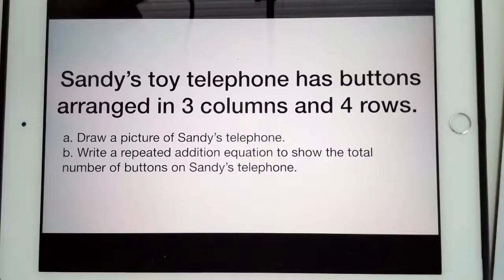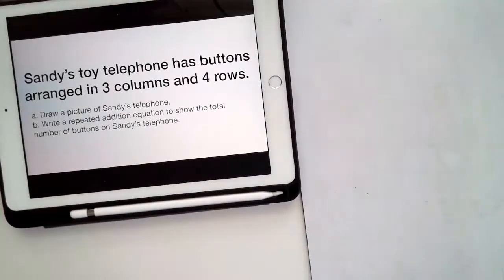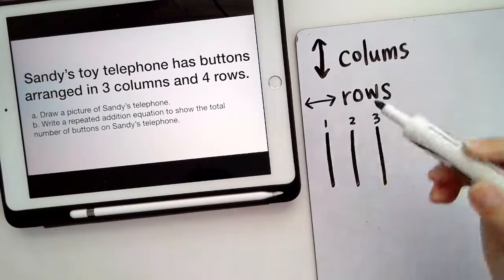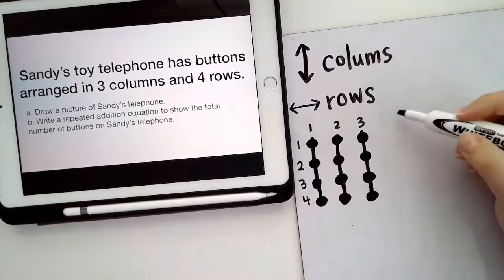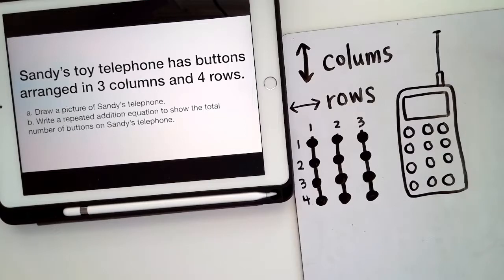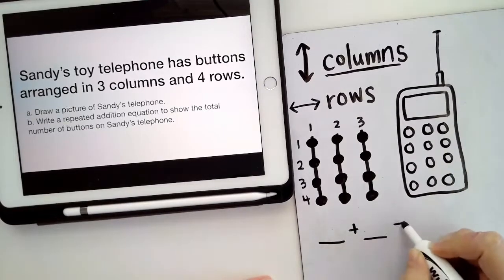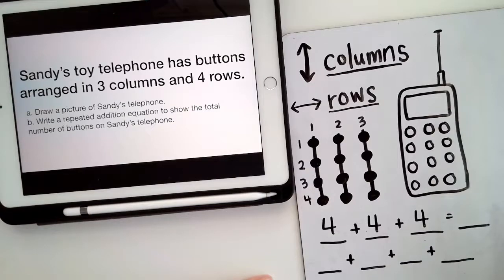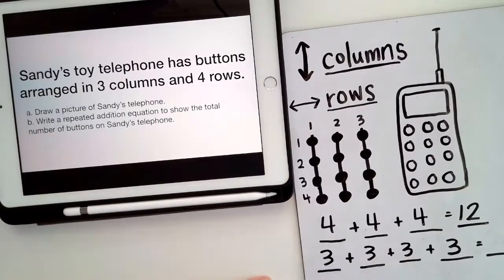Eureka M6L10 Word Problem